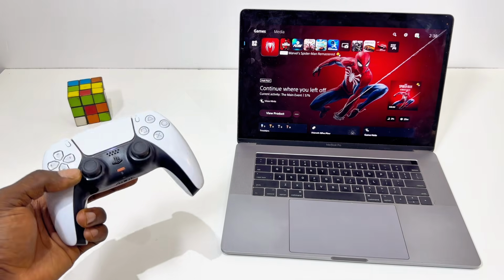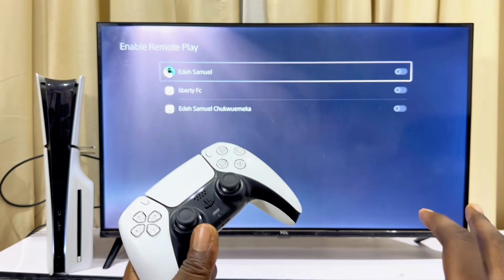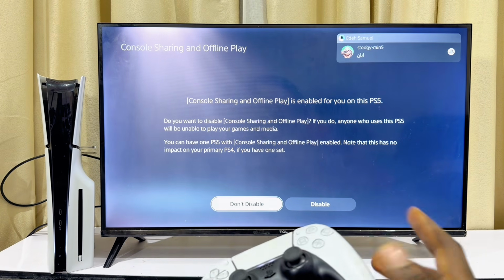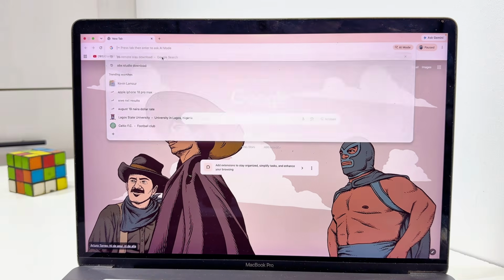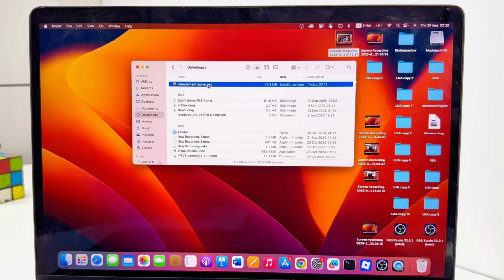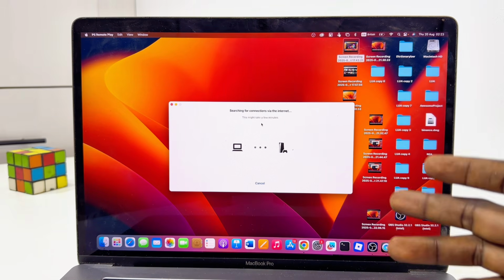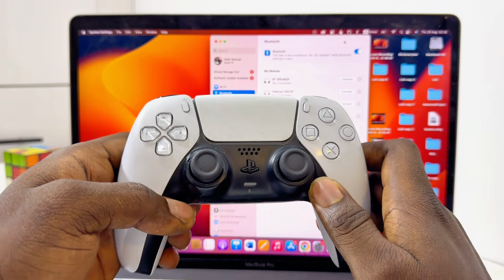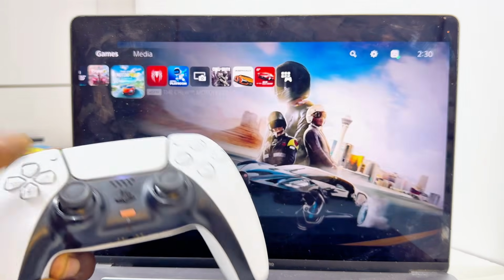How to Setup & Use PS5 Remote Play on Mac (Easy Method)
In this video, I’ll show you how to setup and use PS5 Remote Play on your Mac or MacBook, allowing you to play your PS5 games remotely from virtually anywhere. I’ll guide you through how to enable PS5 Remote Play on your PS5 Slim, PS5 Pro, or Base PS5 and connect it to your Mac computer or MacBook.

I’ll also show you how to connect your PS5 controller to your Mac for a better gaming experience, configure everything correctly, and troubleshoot common PS5 Remote Play connection and setup problems. Whether you’re using a MacBook or another Mac computer, this complete PS5 Remote Play setup guide will help you get started and enjoy your PS5 remotely.